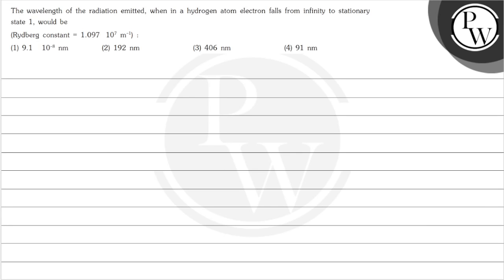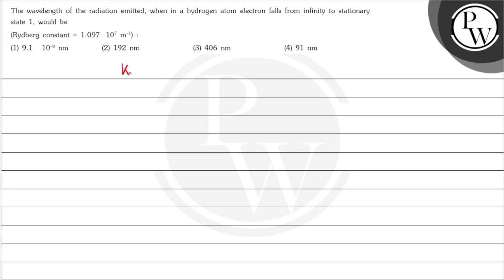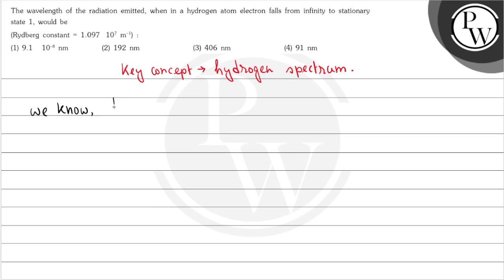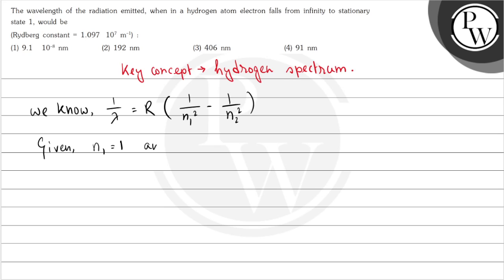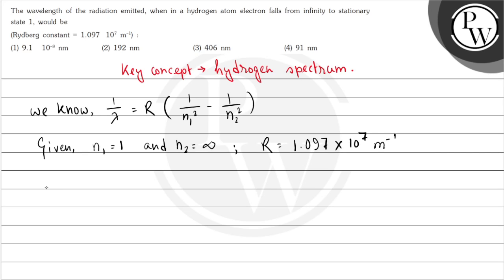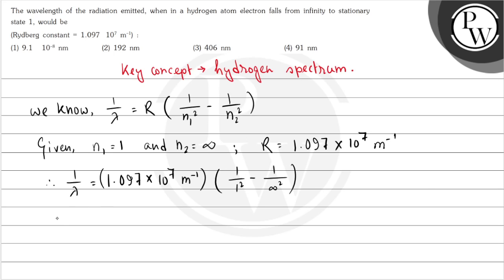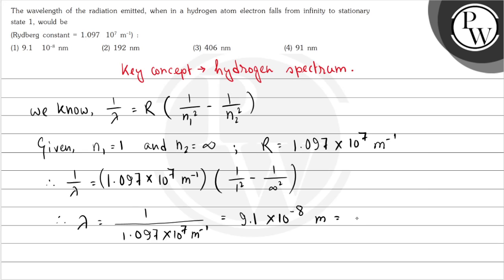, The wavelength of the radiation emitted, when in a hydrogen atom electron falls from infinity t...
, The wavelength of the radiation emitted, when in a hydrogen atom electron falls from infinity to stationary state 1 , would be
(Rydberg constant =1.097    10^7 m^-1 ) :
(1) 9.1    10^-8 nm